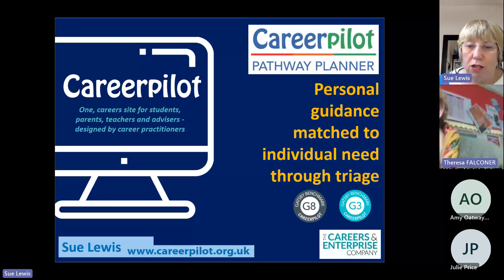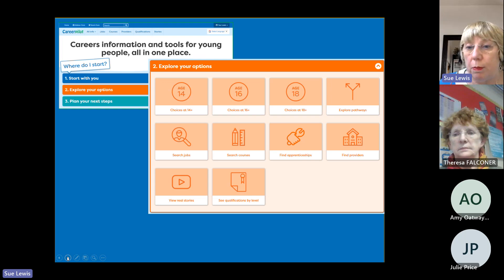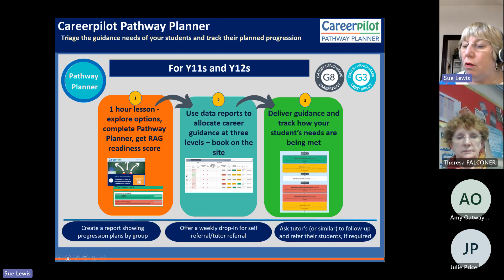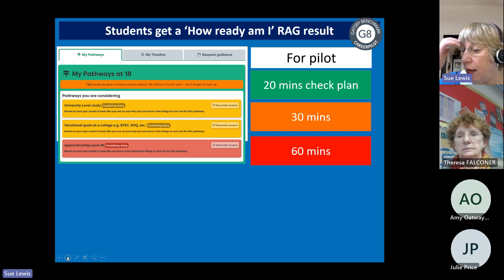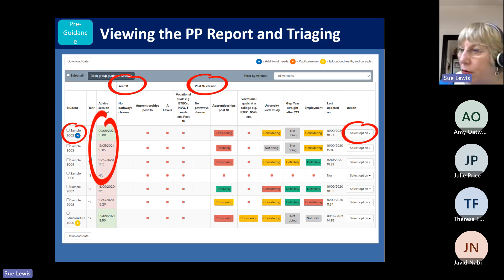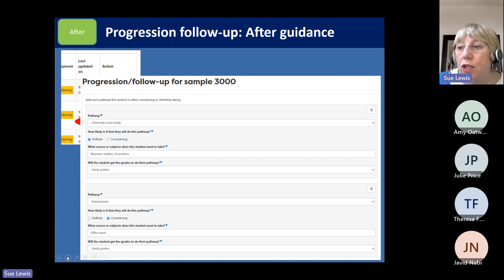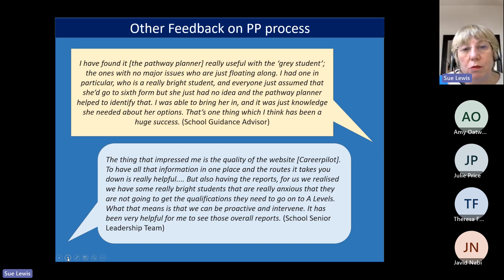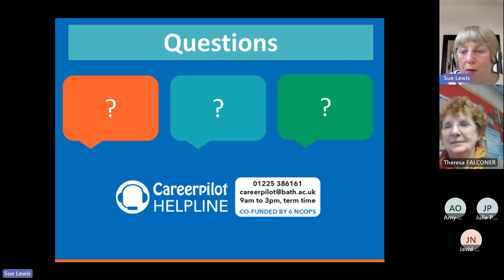Intro to PP May 23